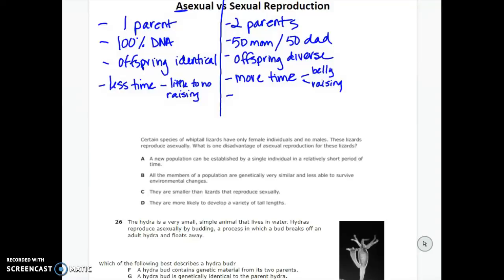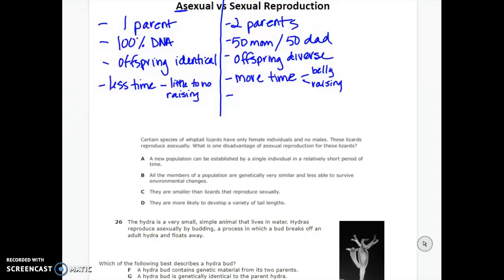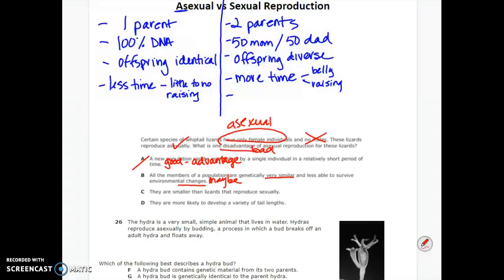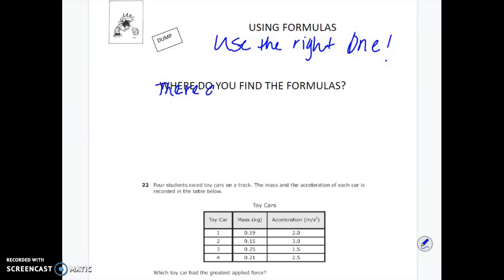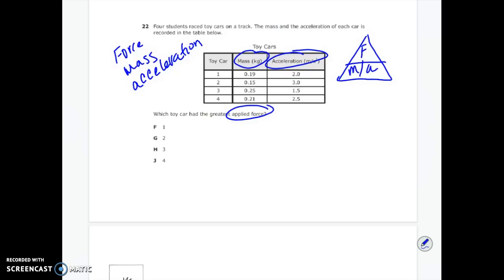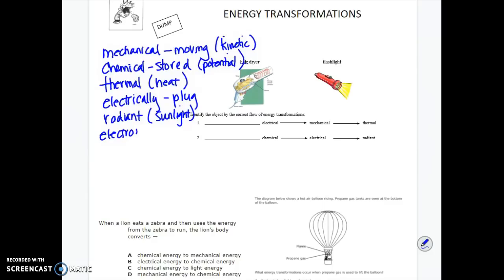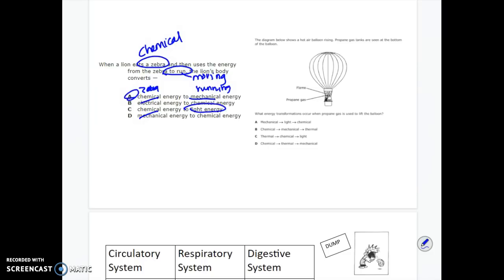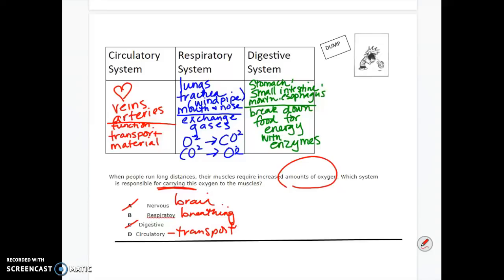BFF Supporting Part 2